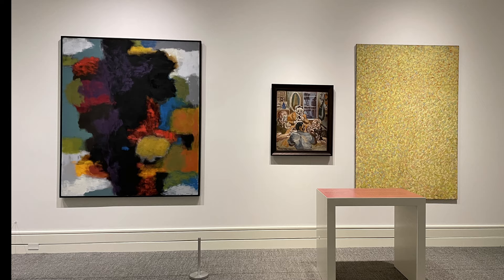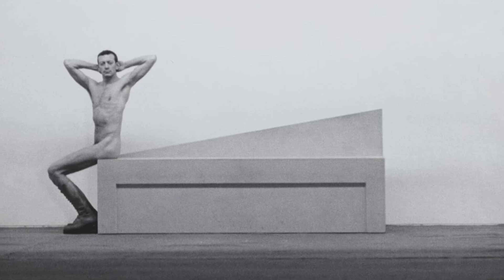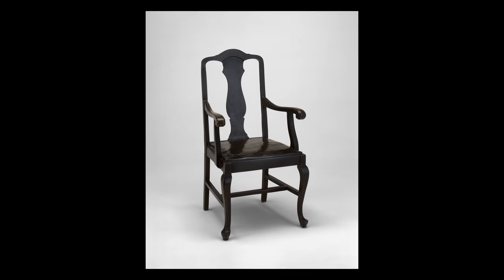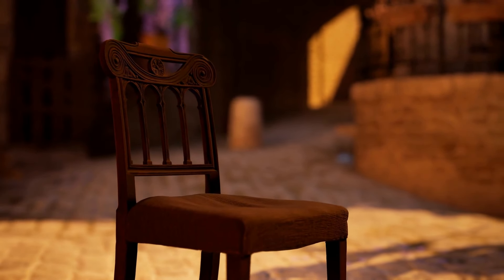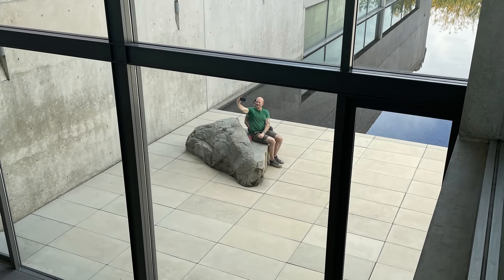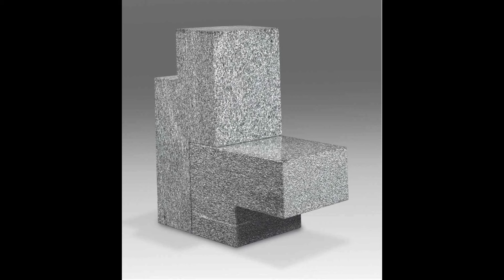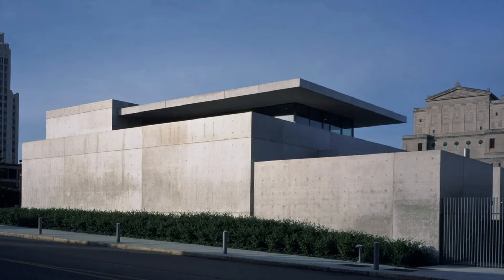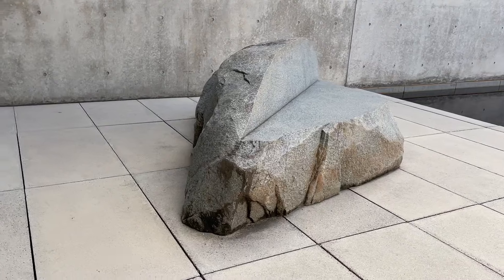Scott Burton's Mission to Make Art for EVERYONE!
Scott Burton saw no distinction between art and utility. In fact, he blurred the lines between fine art sculpture and design. To Burton, he made “sculpture in love with furniture”.

Here's a look into the artist whose brief career made a big impact.

If you are interested in talking more about modern art, or have any modern art or design you would like to purchase or sell (I offer free evaluations) please contact me at

You can learn more about me and my past projects

Cath... by Death Cab for Cutie, License ID: VmPG0z6XYoa